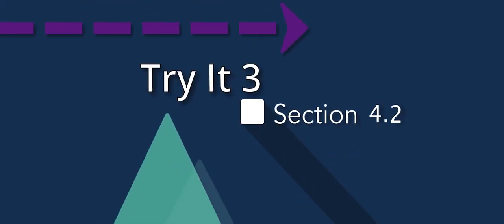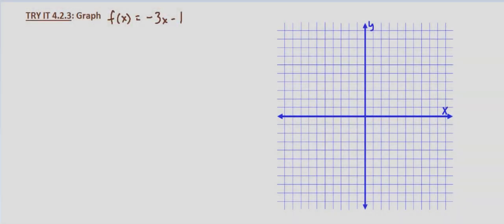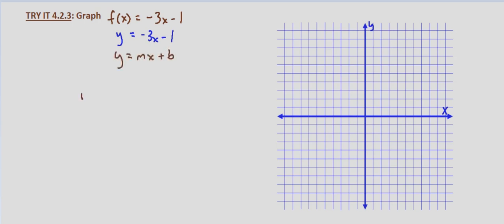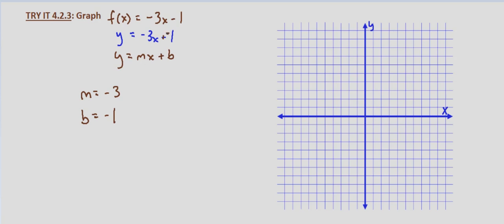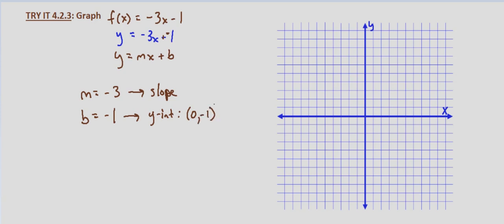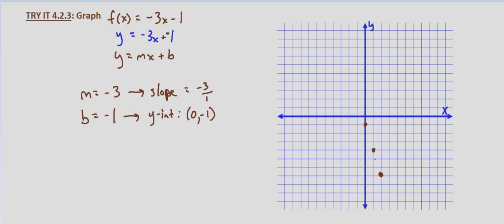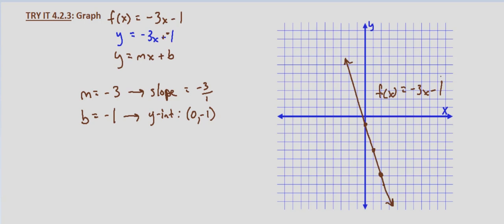Algebra II Try It 4.2.3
Graph a function on a coordinate plane.